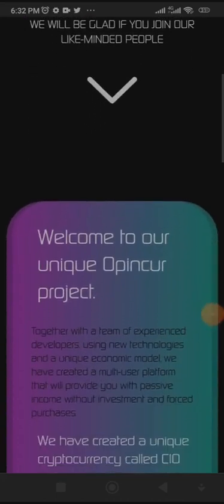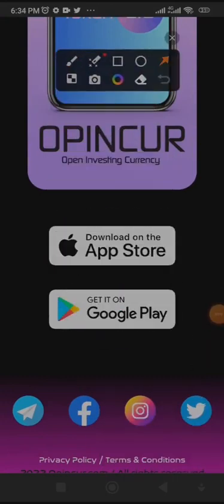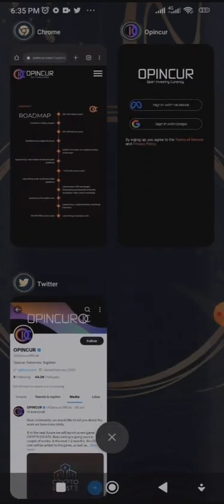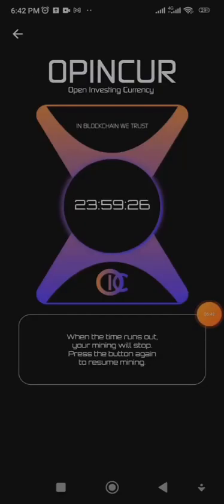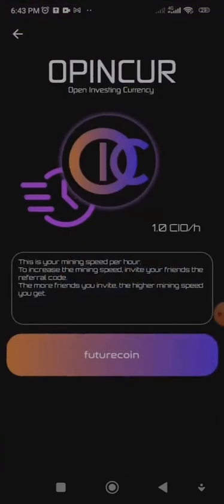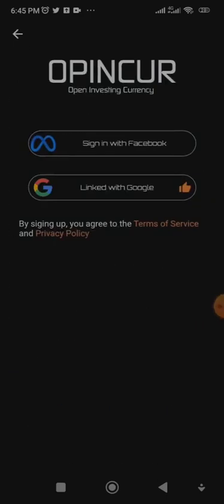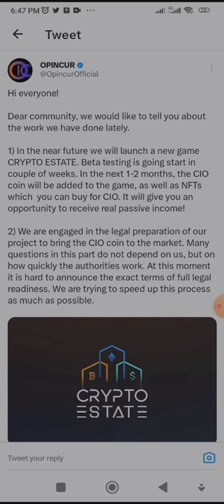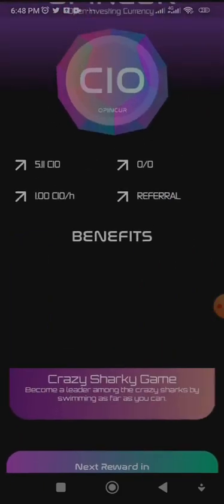Opincure (CIO) Coin Update | How To Mine Opincure For Free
Take part in a new unqiue project Opincur. This is the new digital currency CIO.

Video Disclosure

"This is not for financial advice, and I am not financial advisor.